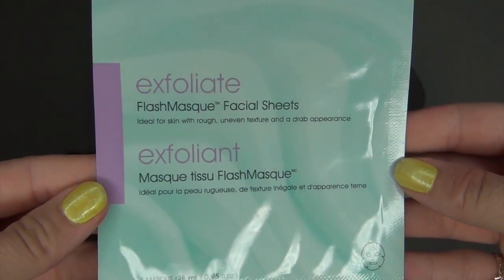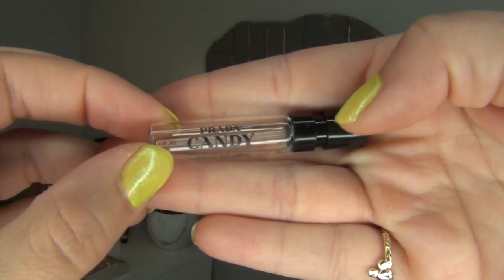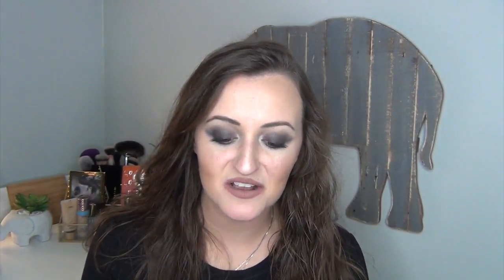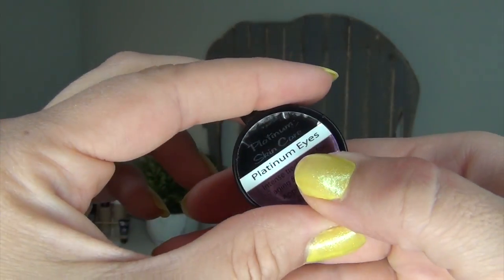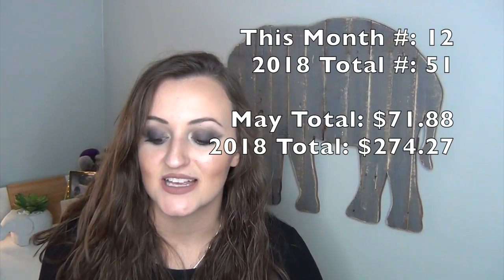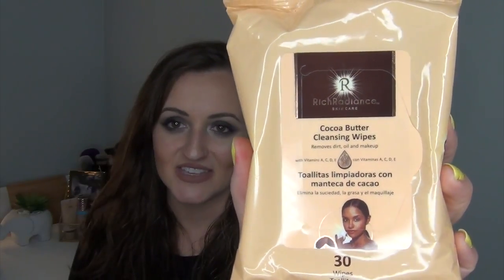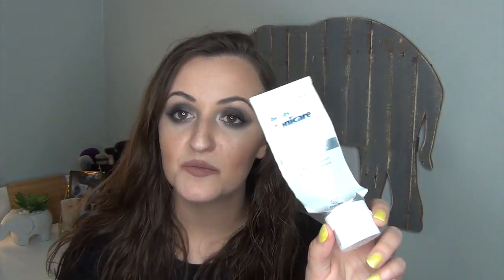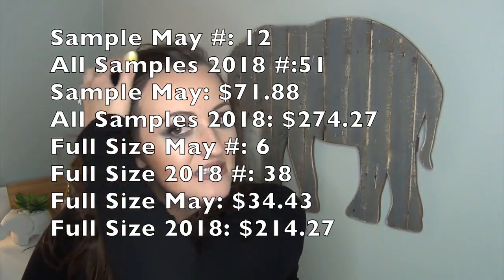Sample PP Update & Empties May 2018 | Reviews | Giveaway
Sample PP Update & Empties May 2018 | Reviews

Sorry this is going up late! But I hope you still enjoy this sample project pan update and also my full size empties for the month of May. I really enjoy making these videos and reviewing all of the products I have finished in the month.

Giveaway Winner Announcement at the END of the video. so make sure to watch it all the way through!

OGX Damage Remedy + Coconut miracle oil shampoo & conditioner 7.4mL (single use)
Prada Candy Eau de Parfum .03oz (6 uses)
John Frieda Frizz Ease Daily Nourishment Conditioner 1.5oz (5-7 uses)
Becca First Light Priming Filter 0.2oz (23 uses)

Full Size Product Empties:
Rich Radiance Cocoa Butter Cleansing Wipes (30 ct)
Neutrogena makeup remover cleansing towelettes
Meijer Elements Oil-Free Makeup Remover 5.5oz
Gillette Razer
Nature's Truth Melatonin 5mg

What I’m Wearing:
Eyes: Kat Von D 10-year anniversary palette & Too Faced Sweet Peach Palette
Lips: Colourpop Ultra Matte Lip in Times Square

NEW BEAUTY IG: kalifab_beauty